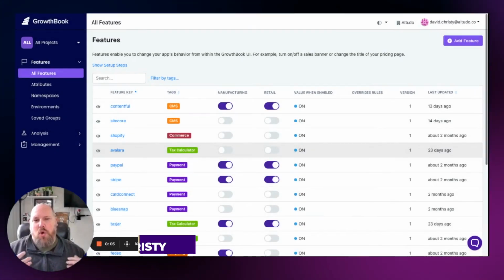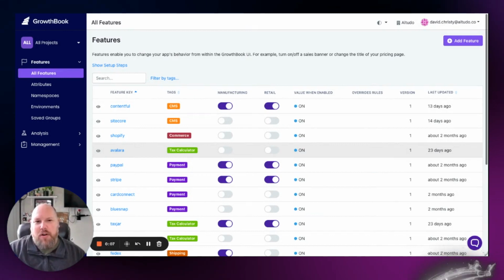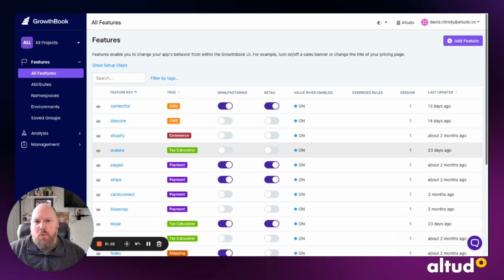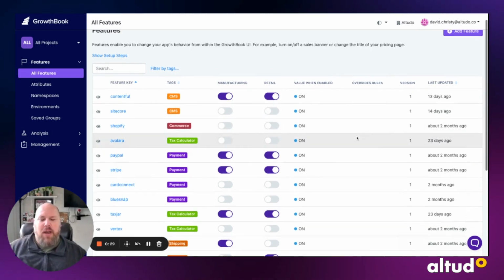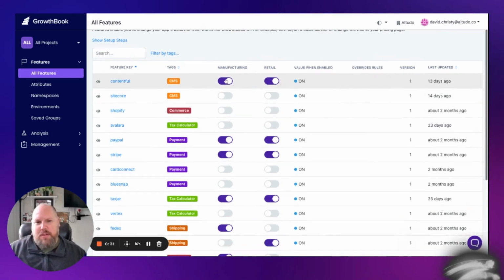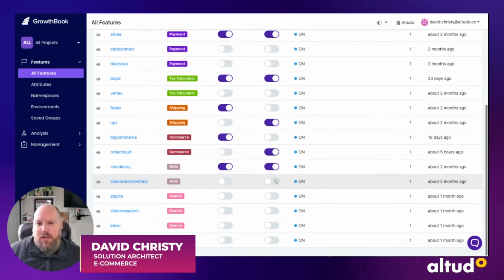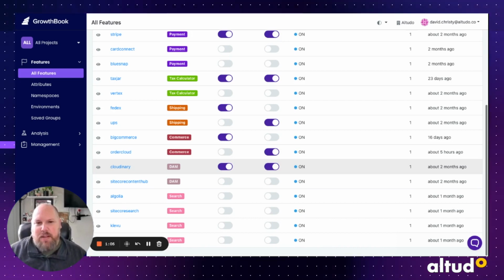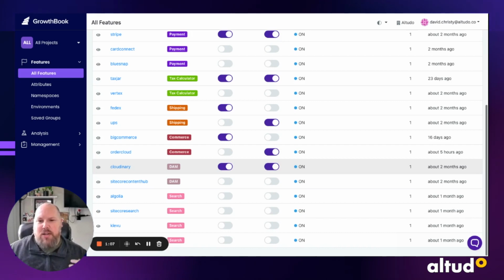Thought Leader Spotlight | SmartBazaar - Feature Flags Composable Commerce Accelerator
In this video, our Solution Architect - Dave Christy will give you a demo of Altudo’s Commerce Accelerator and its FeatuerFlags which makes it easy to manage all the composable commerce components.